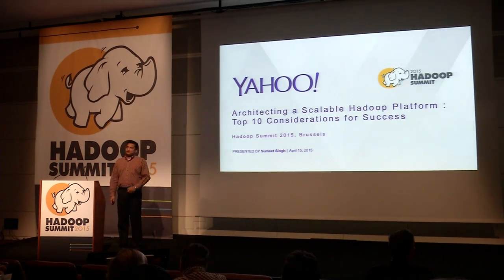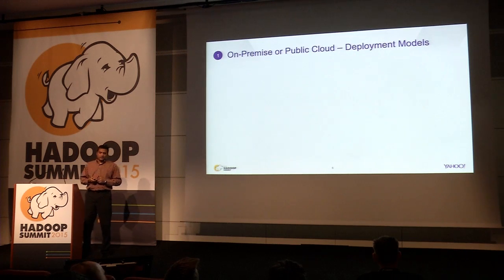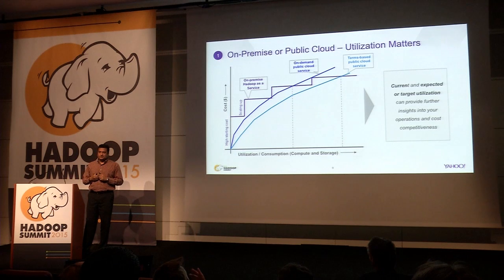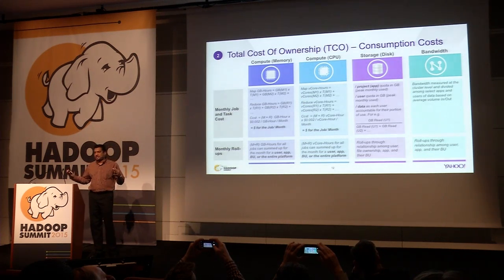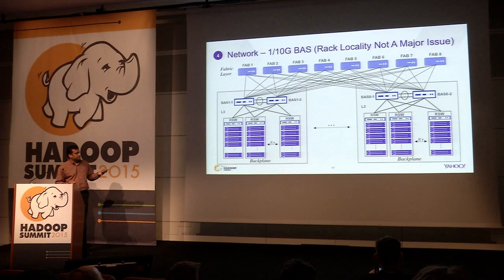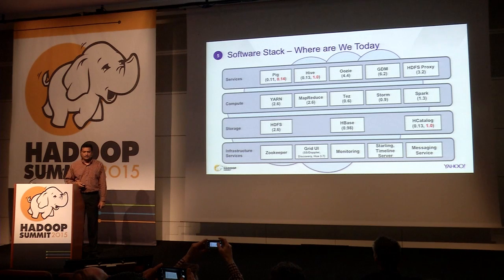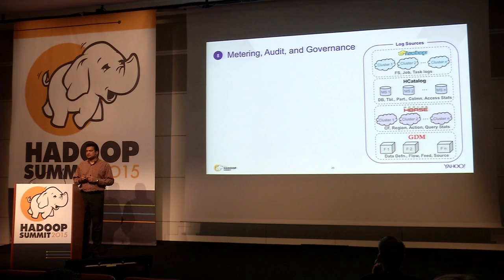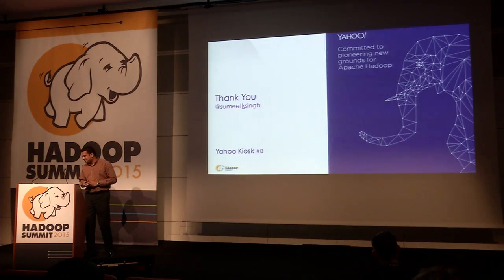Architecting a scalable Hadoop platform: Top 10 Considerations for Succes